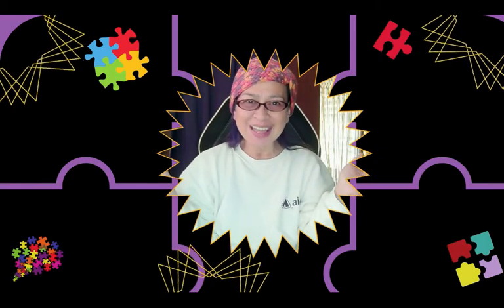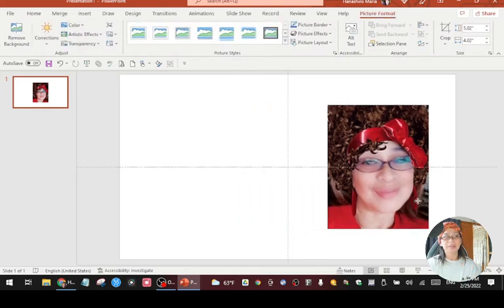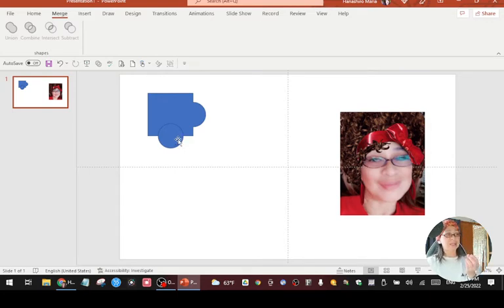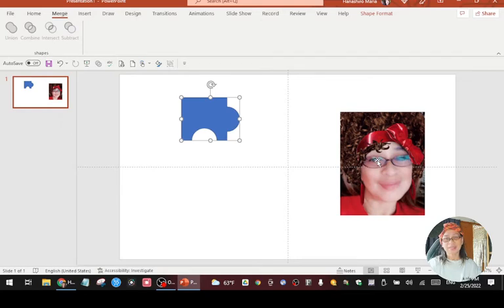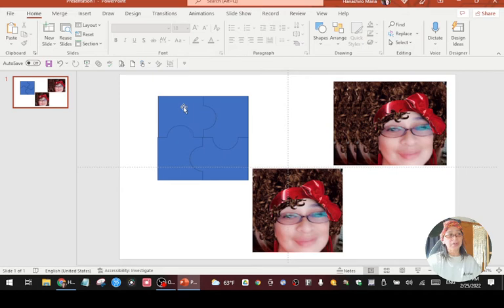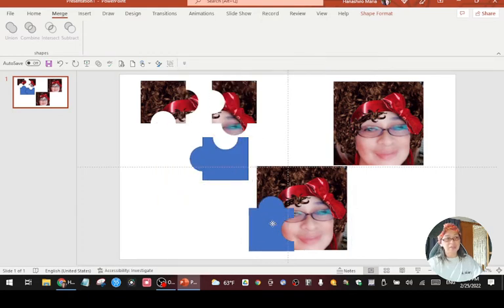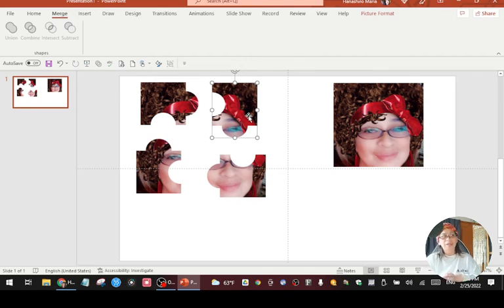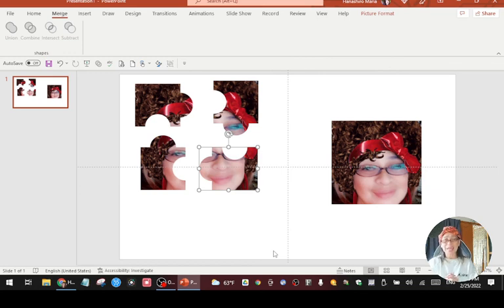HOW TO MAKE A JIGSAW PUZZLE USING POWERPOINT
In this video tutorial, I will show step by step on how to make a jigsaw puzzle using your own photo in Power Point.